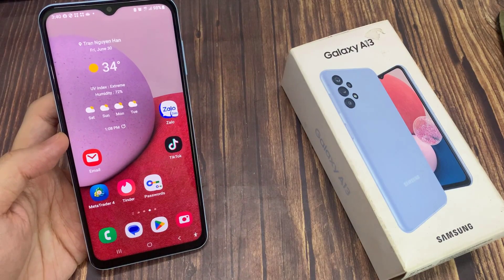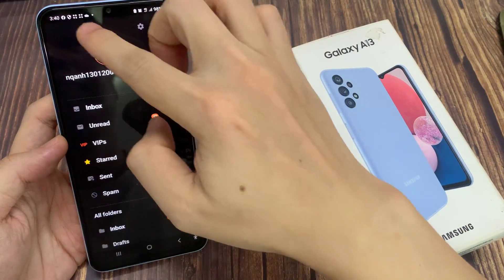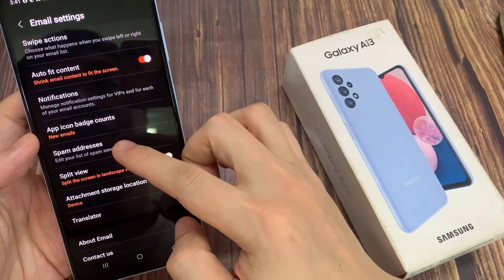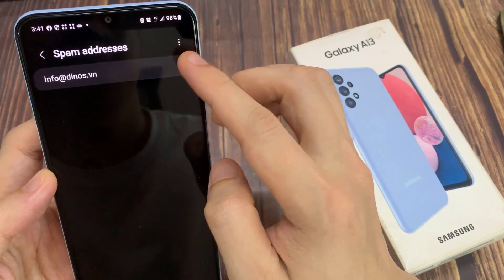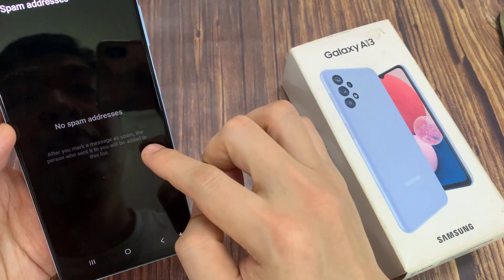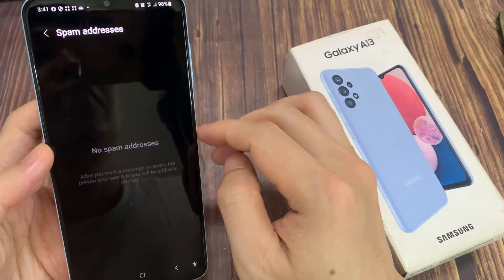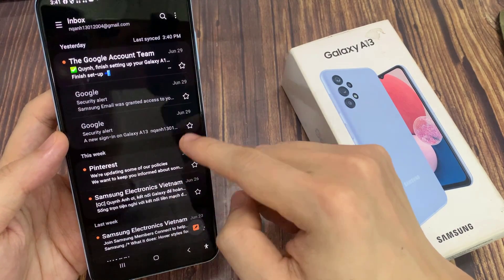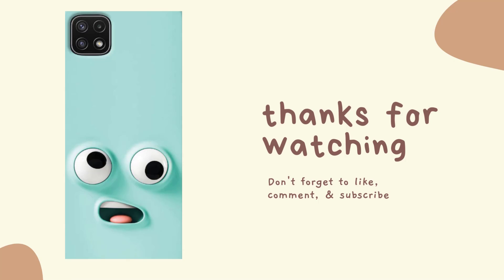Samsung Galaxy A13: How To Edit Samsung Email List Of Spam Senders